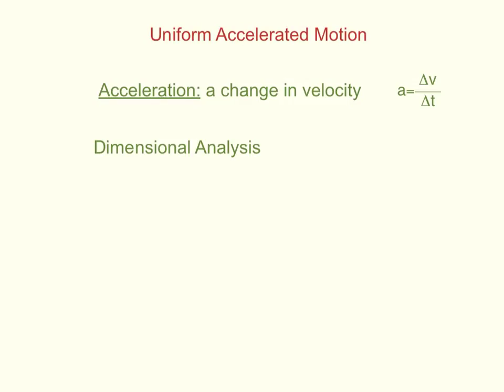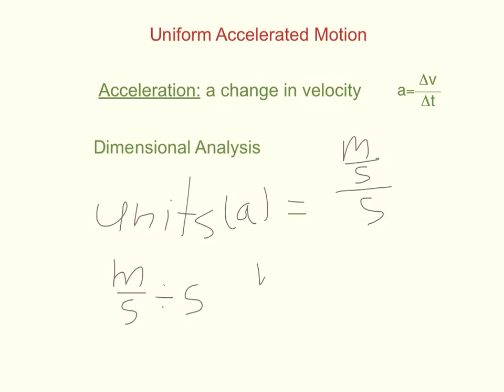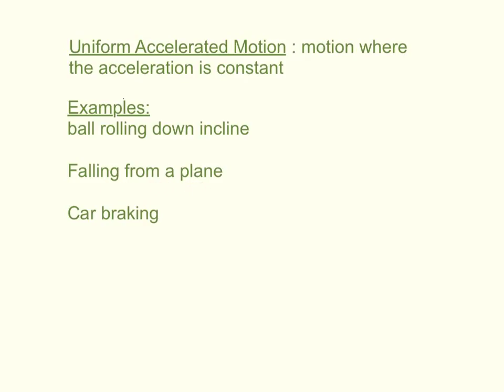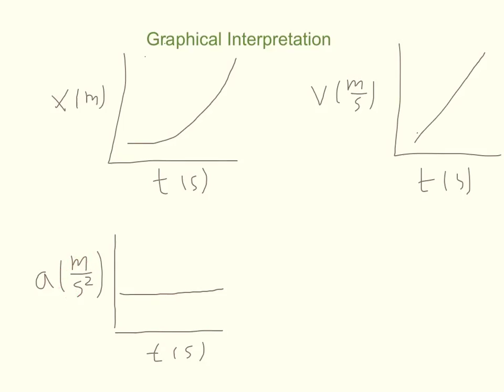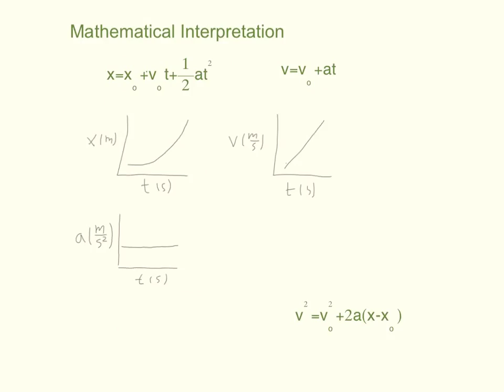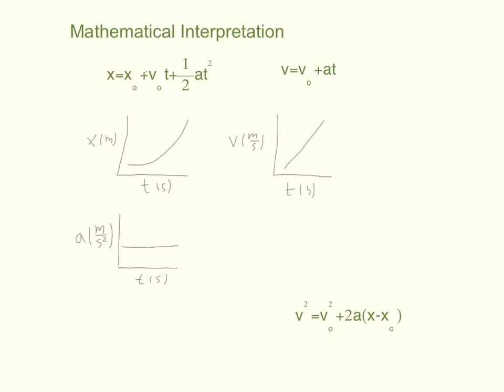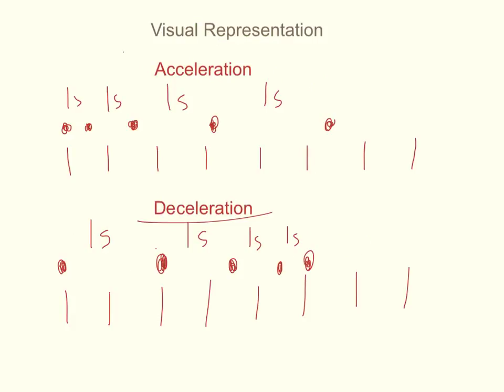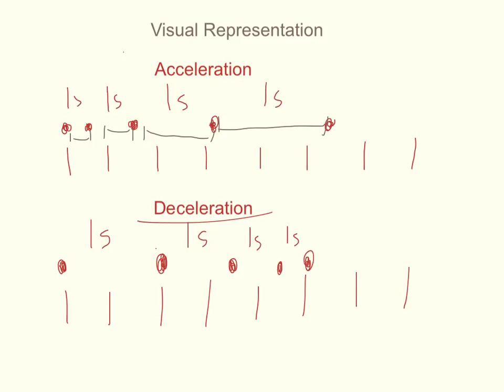Uniform Accelerated Motion